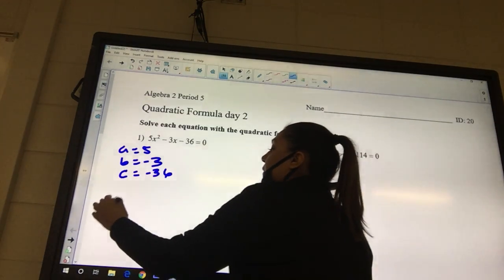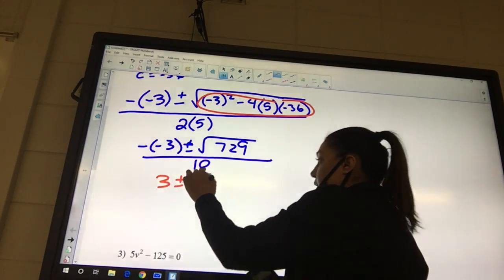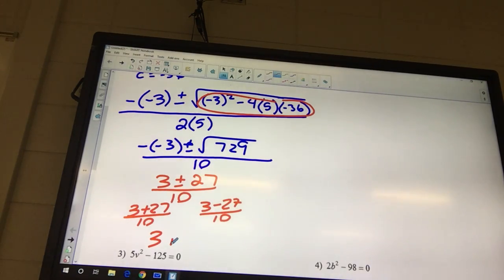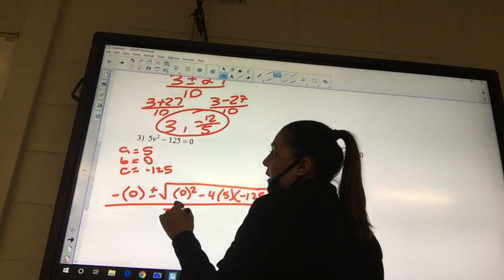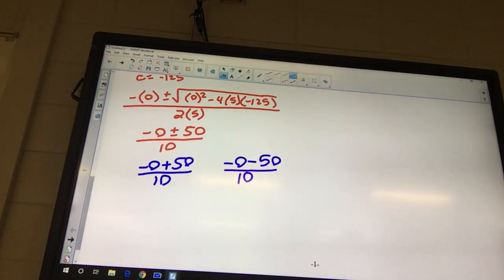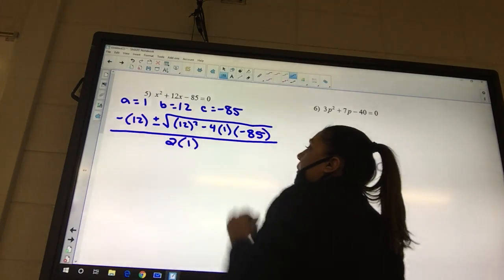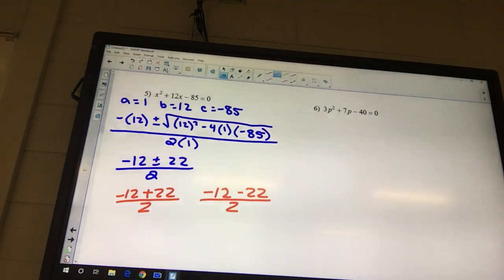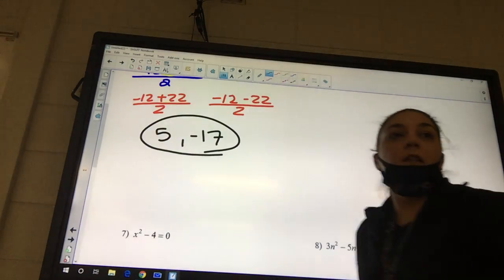Period 5 quadratic formula day 2